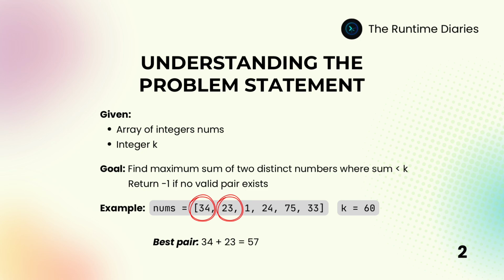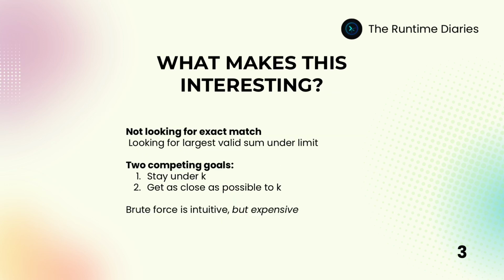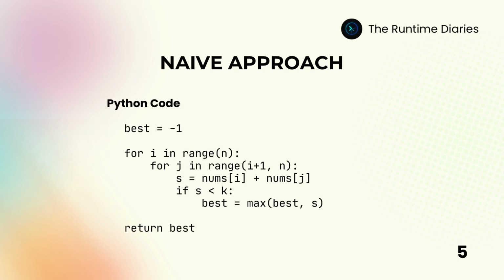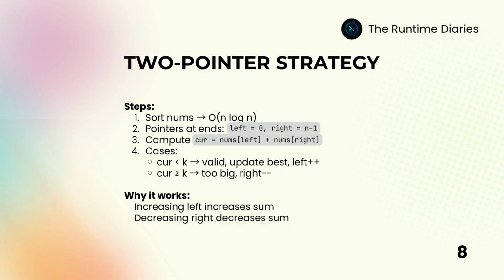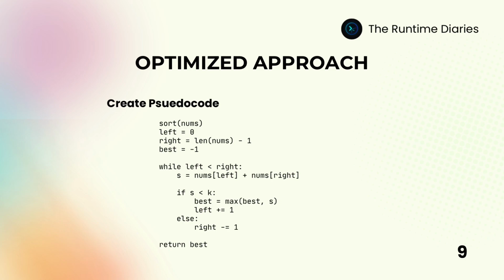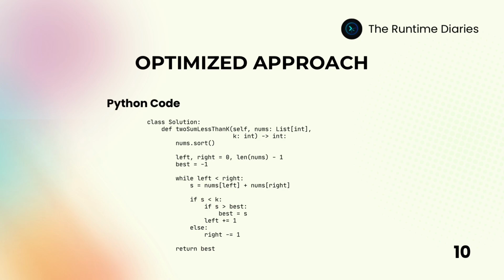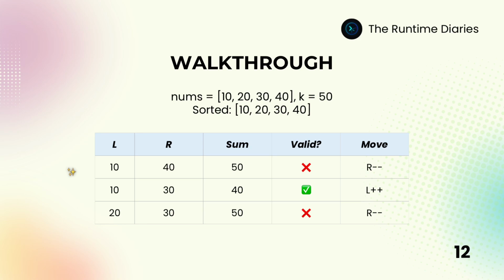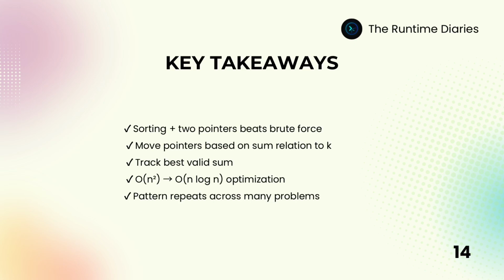Two Sum Less Than K Explained VISUALLY | Day 22 of 30DaysofCode challenge with Educative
𝗪𝗲𝗹𝗰𝗼𝗺𝗲 𝘁𝗼 𝗗𝗮𝘆 𝟮𝟮 𝗼𝗳 𝘁𝗵𝗲 𝟯𝟬𝗗𝗮𝘆𝘀𝗼𝗳𝗖𝗼𝗱𝗲 𝗰𝗵𝗮𝗹𝗹𝗲𝗻𝗴𝗲 𝘄𝗶𝘁𝗵 𝗘𝗱𝘂𝗰𝗮𝘁𝗶𝘃𝗲!

Today we’re diving into a clean and strategic array problem:
Two Sum Less Than K (LeetCode 1099).

At first glance, it feels like classic Two Sum, but this twist forces you to think differently.
You’re not looking for an exact match. You’re looking for the largest valid sum that stays under a limit.

This pushes you into a new lane of problem-solving where the intuition shifts from brute force guessing
to structured decision-making using sorting and two pointers.

💡 This problem strengthens your understanding of:
 • Why brute force fails on large inputs
 • How sorting transforms an unstructured problem into a predictable one
 • The two-pointer technique for efficient pair searching
 • How to track “best so far” values while searching
 • How to avoid unnecessary comparisons
 • How greedy logic plays out when the data is sorted

It’s a perfect warm-up for harder two-pointer questions and a foundational pattern for interview prep.

📘 In this video, I’ll walk you through the full breakdown:
• What the problem is actually asking
• Why we aim for “maximum under K” (not just less than or equal to K)
• Why naive O(n²) fails and how sorting unlocks structure
• How the two-pointer approach works from both ends
• When to move left vs right pointers
• Strategies for avoiding overflow and edge-case traps
• Walkthroughs of multiple examples
• How this exact pattern shows up in:
   – Pair sum queries
   – Budget constraints
   – Greedy search problems
   – Two-pointer optimization tasks
• Why the final solution runs in O(n log n) with O(1) extra space
• Clean, readable Python implementation

It’s been one of the best frameworks for strengthening intuition, staying consistent,
and learning to think like a real algorithm designer.

🧠 𝗧𝗶𝗺𝗲𝘀𝘁𝗮𝗺𝗽𝘀

00:00 Intro
00:23 Understanding the Goal
01:11 Why Brute Force Fails
02:05 Sorting and Structure
03:20 Two-Pointer Strategy
05:10 Step-by-Step Example
06:42 Updating the Best Sum
07:50 Pointer Movement Rules
09:14 Python Implementation
10:27 Complexity Breakdown
11:28 Edge Cases
12:10 Key Takeaways
13:24 Outro